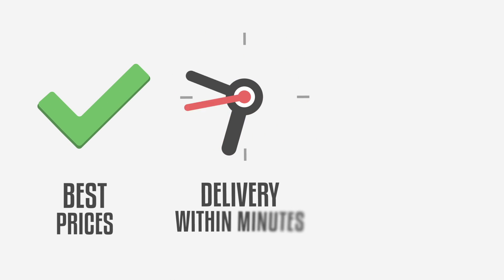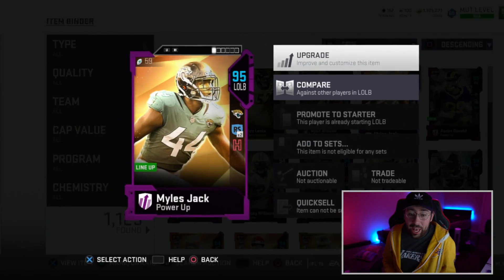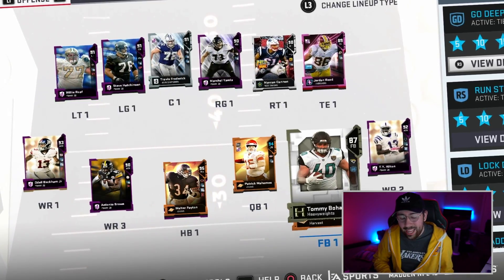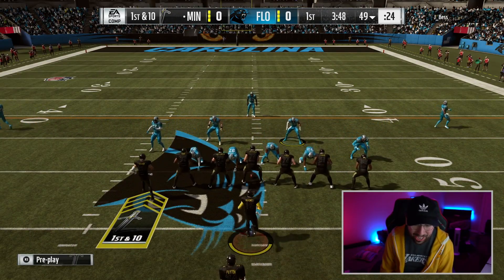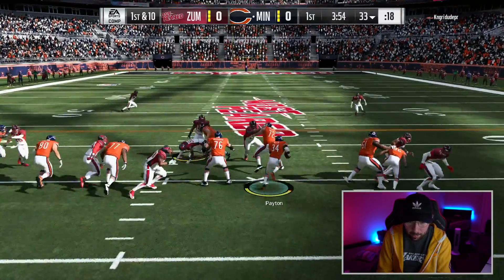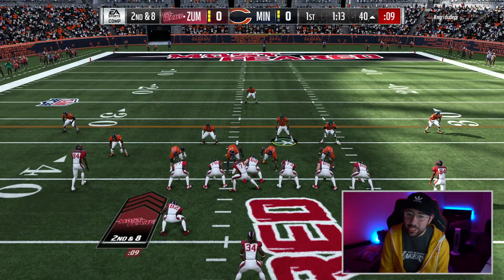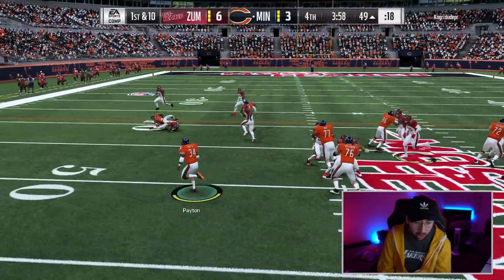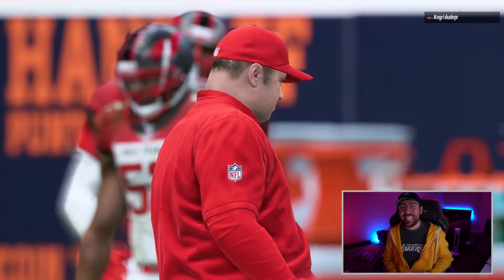WALTER "SWEETNESS" PAYTON DOMINATES 🐐! Madden 19 Gameplay